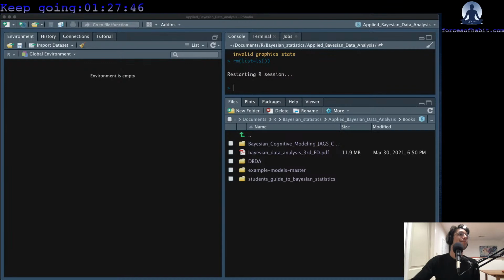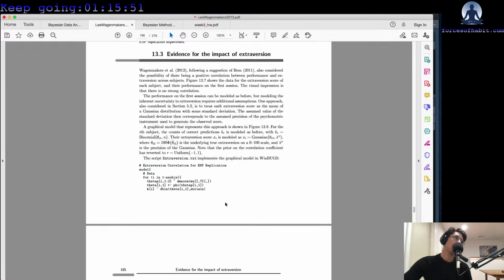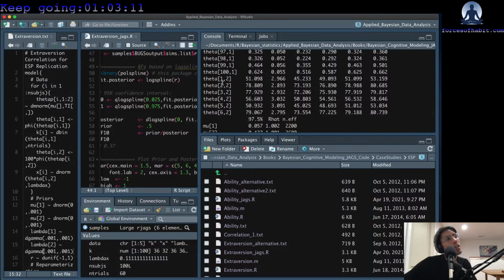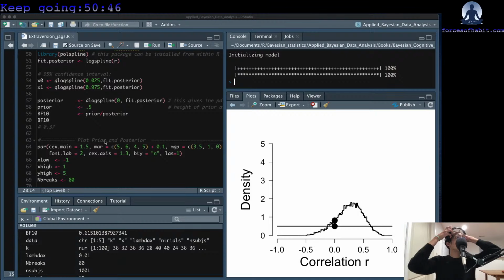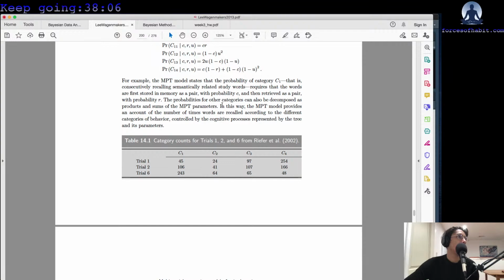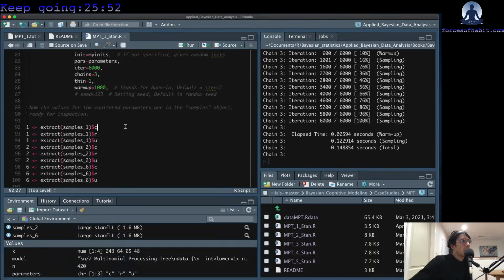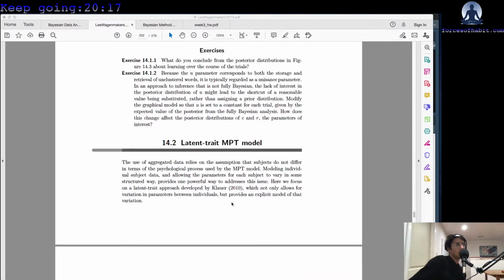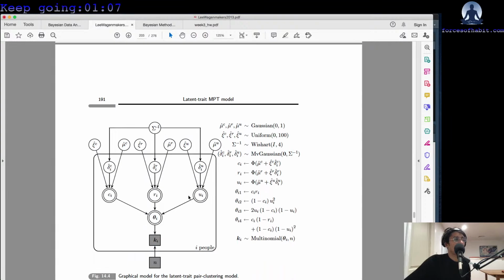LIVE: Learning Bayesian Cognitive Modeling | day 20